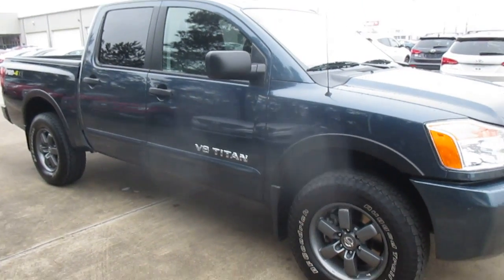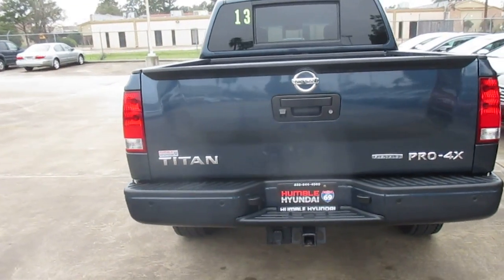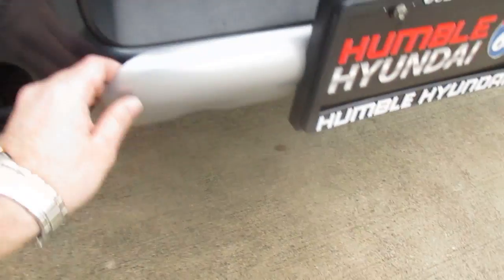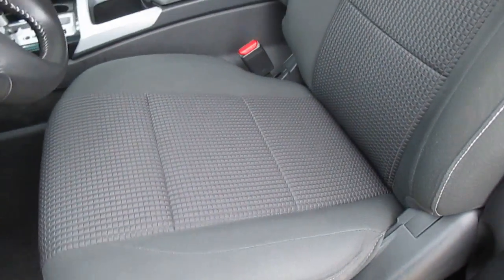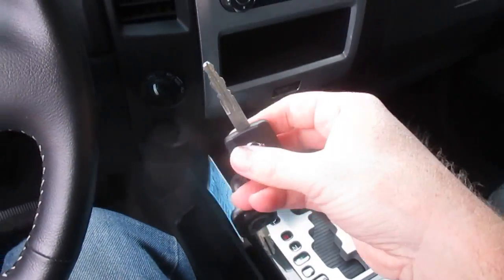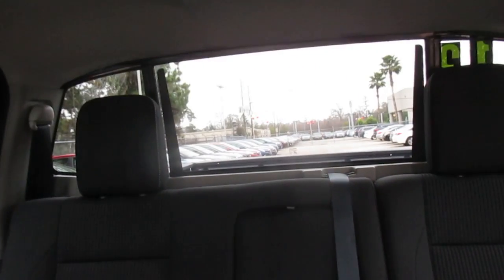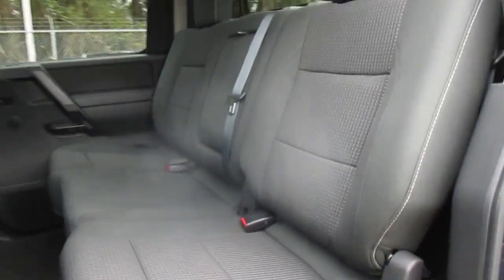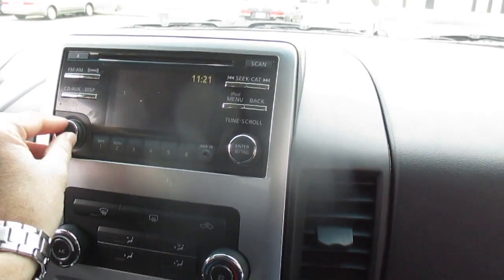2013 Nissan Titan PRO-4X Start Up/ Walkthrough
Humble Hyundai
18877 I-59N

The Nissan Titan has been with us for a long time, since 2005 in fact, and to this day, it really hasn't changed much. For this 2013 model, we get to see that the Titan has received a few minor touches to further differentiate it from the older models. So is this Titan still a worthy competitor to the full size pick-ups of today? Watch the review to find out!